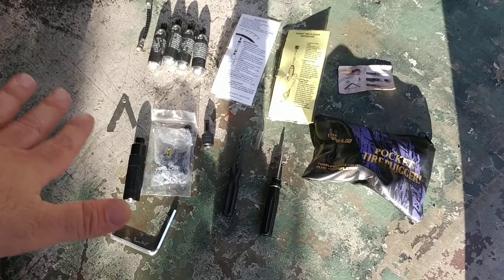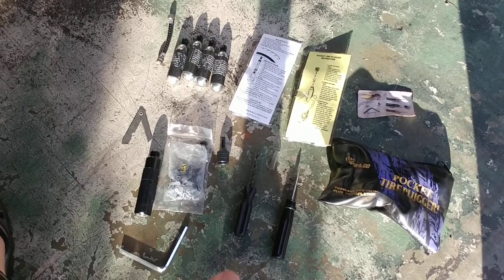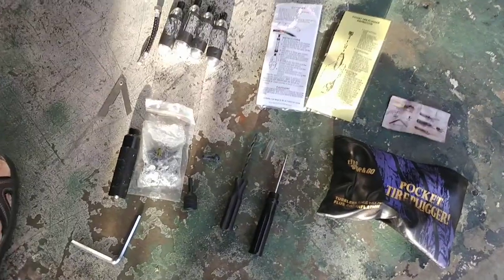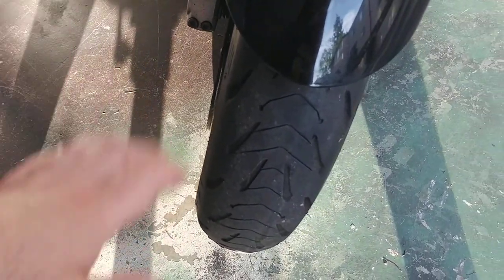144. How To fix a flat Mushroom Plug Tire Repair Kit Stop & Go 1001 Tire Repair Kit CO2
Stop & Go 1001 28 Piece Tubeless Tire Pocket Plugger Repair Kit & CO2

Recently Reviewed

Music & Instruments

Kitchen Cutlery

Health & Beauty

Ebike & BikePacking

EDC Essentials

Self Defense